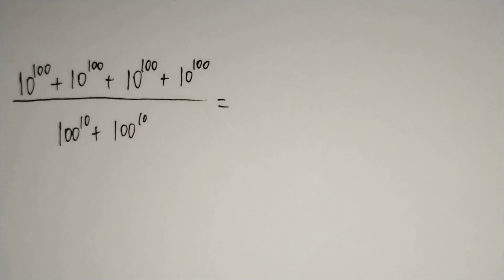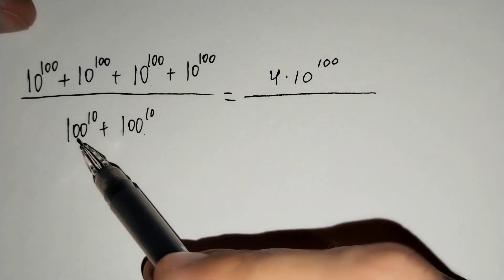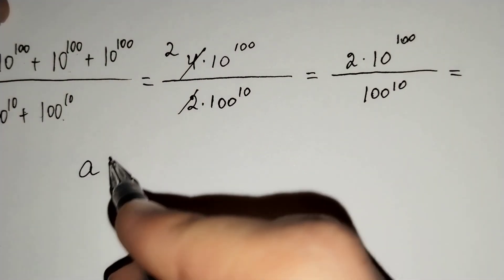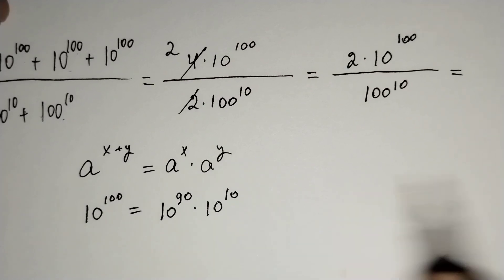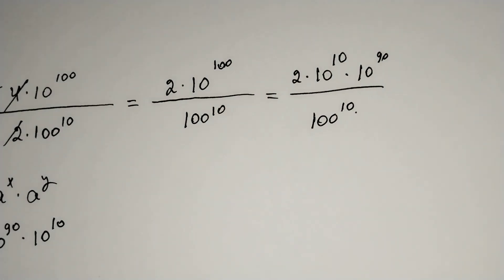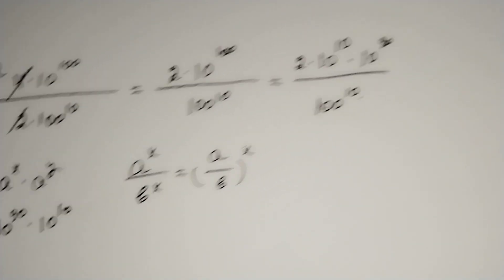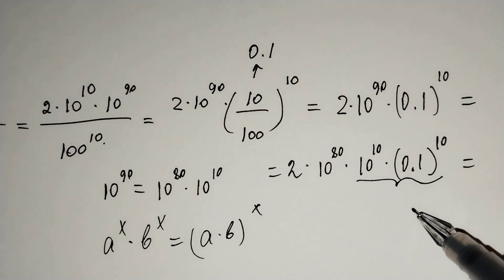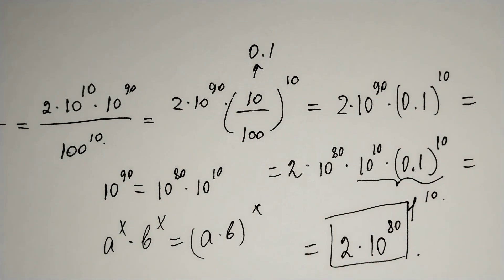A nice exponential problem